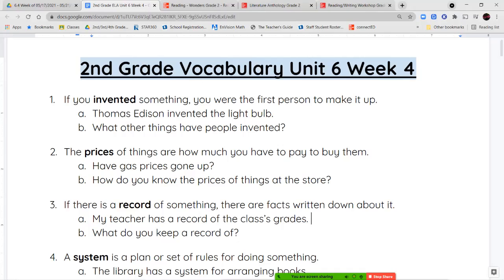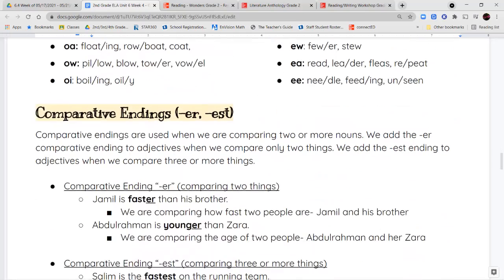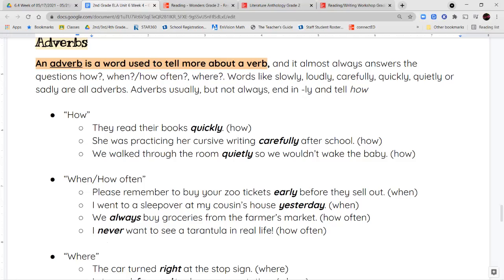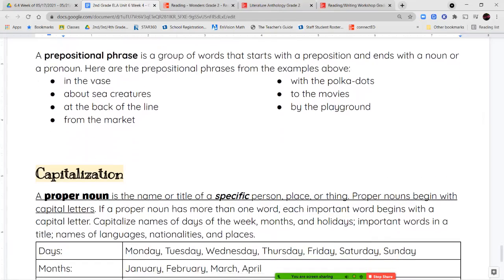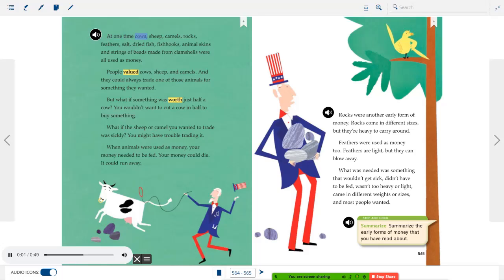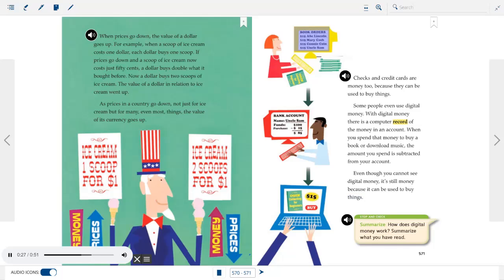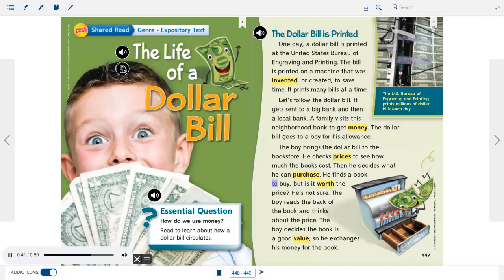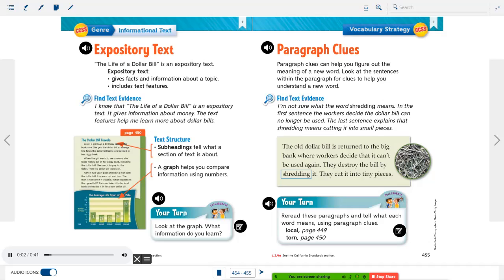2nd Grade ELA 6.4